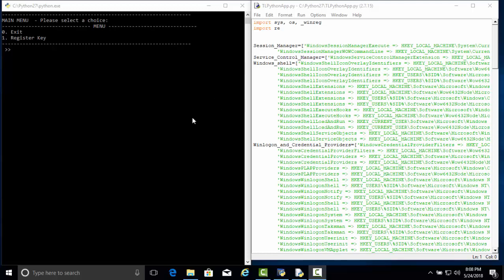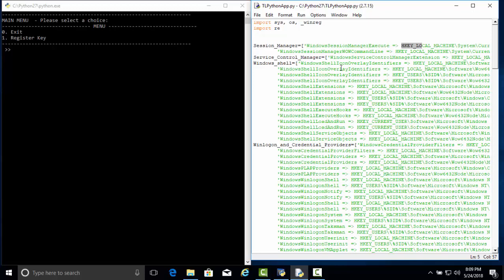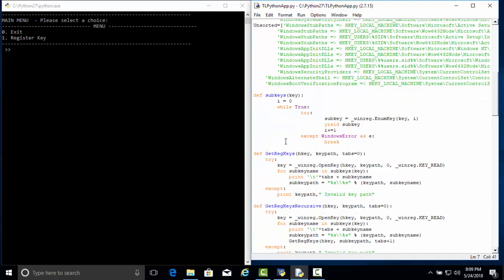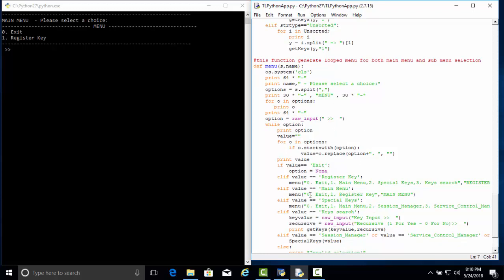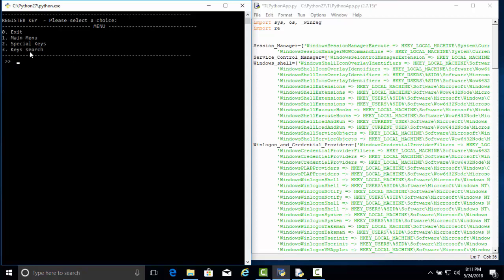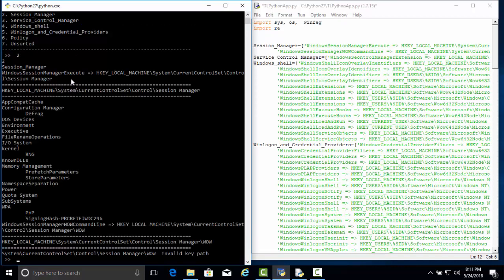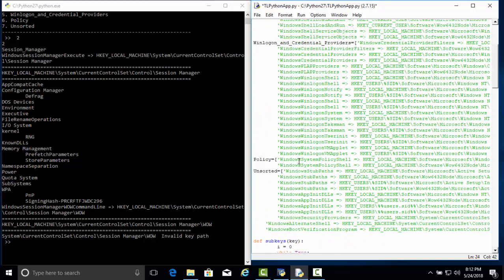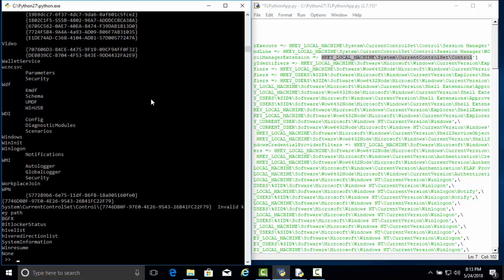HW 1 - Security Toolkit - Viewing Register Key